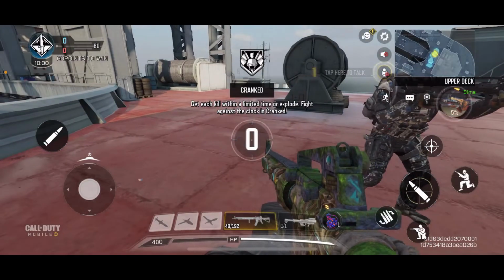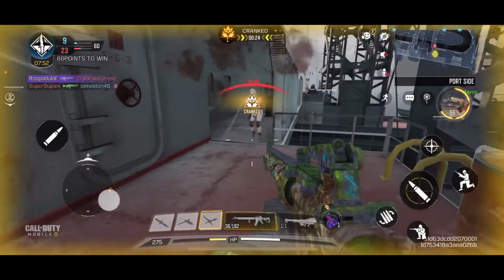How to Shoot in Call of Duty Mobile 2023?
Ready to enhance your shooting skills in Call of Duty Mobile? In this comprehensive tutorial, we'll guide you through the essential techniques and tips for shooting with precision and accuracy. Learn the best practices for aiming, controlling recoil, using different weapon types, and maximizing your kill count on the battlefield. Whether you're a beginner or an experienced player, this video will provide valuable insights and strategies to help you become a lethal force in Call of Duty Mobile. Level up your shooting skills and dominate the competition!